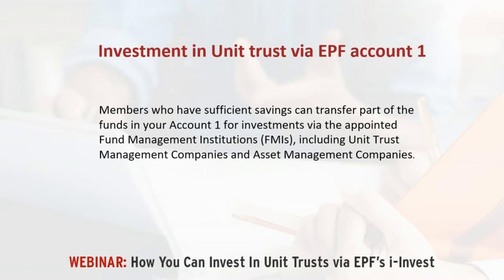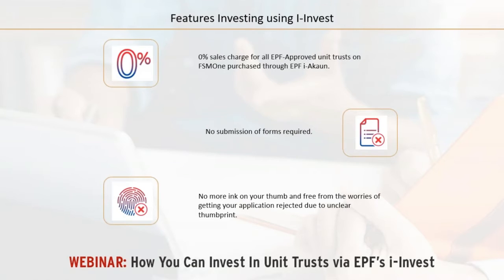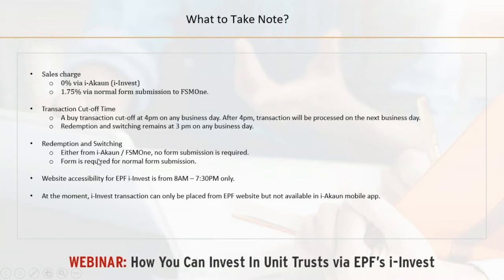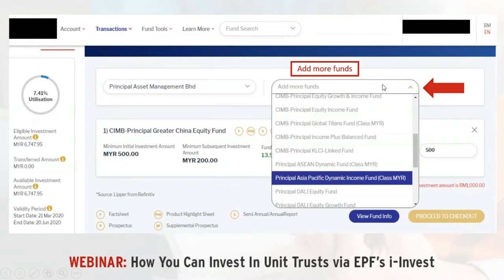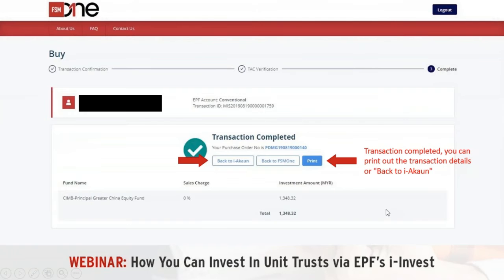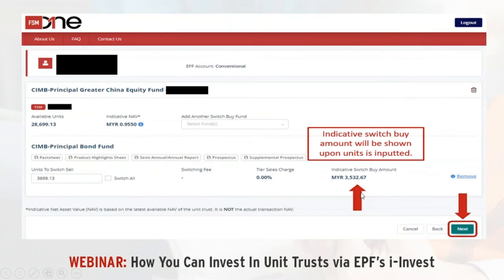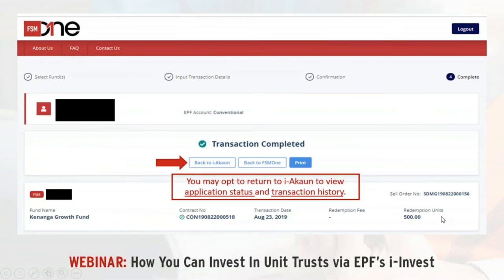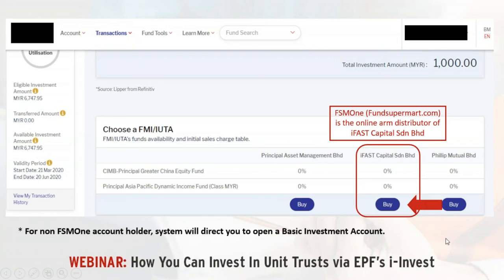Webinar: How You Can Invest In Unit Trusts via EPF’s i-Invest, 15 April, 2020